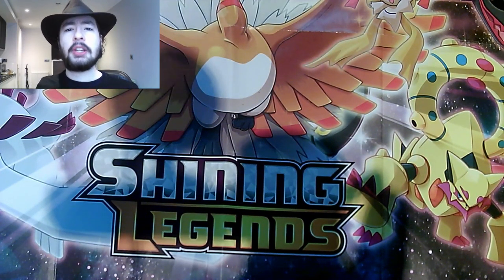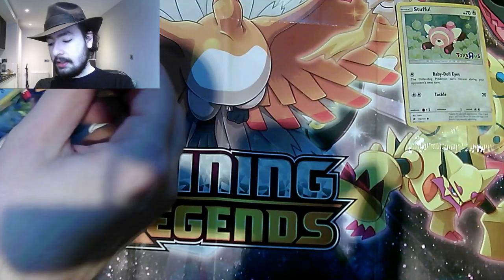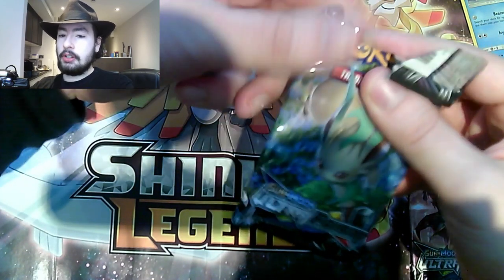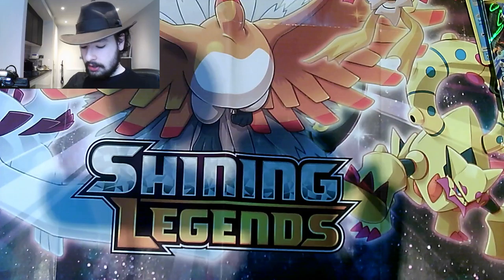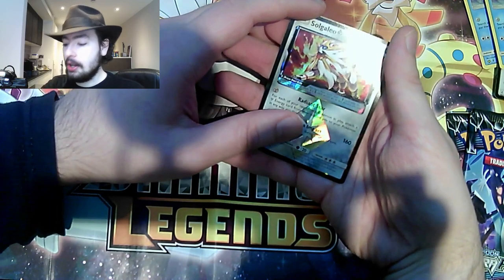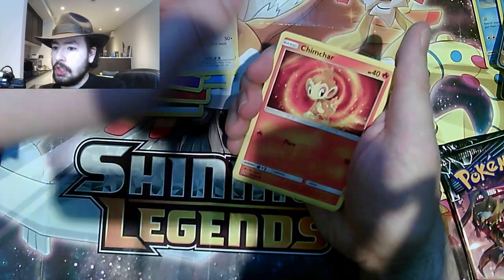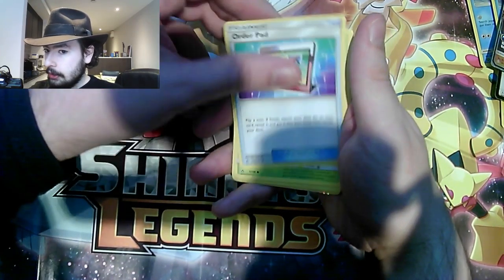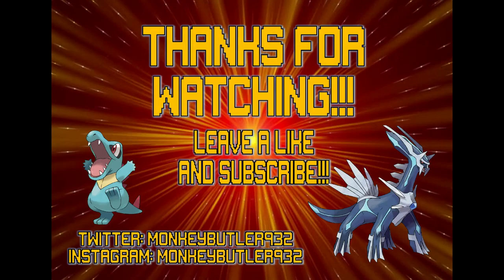ULTRA PRISM OVERHAUL WITH INSANE PULLS!!!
Greetings and welcome to this Ultra Prism Blister Pack Opening!!! 3 Blister Packs and plenty of AWESOME PULLS, enjoy!!!